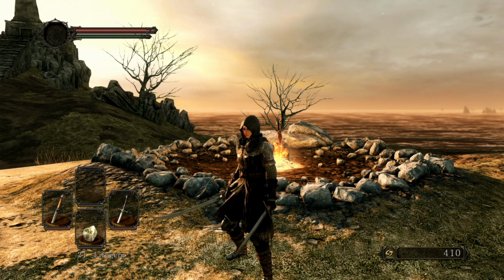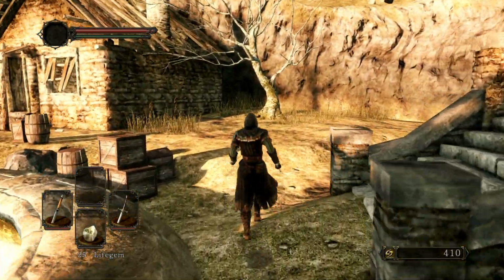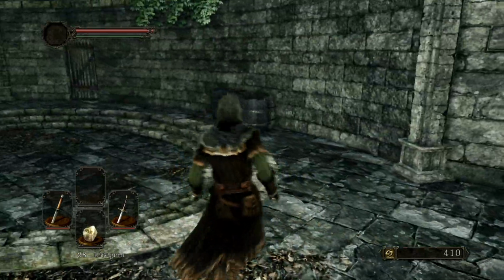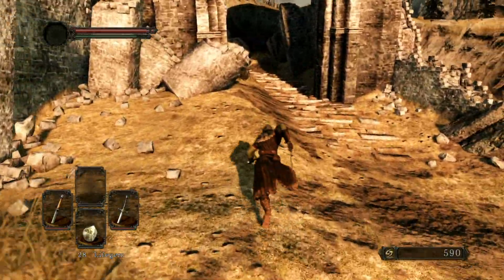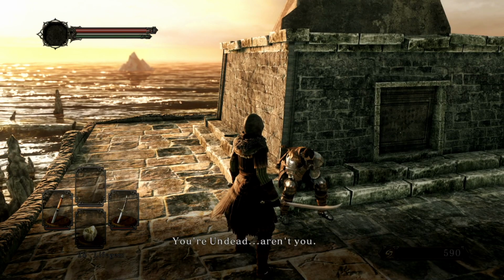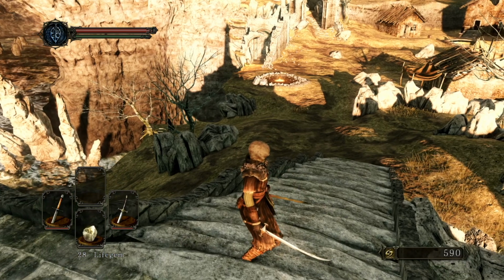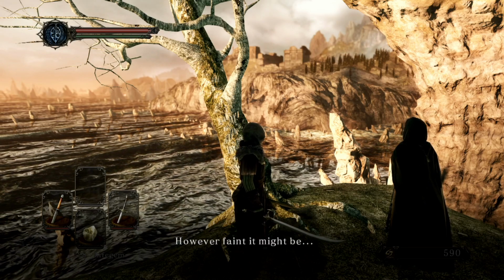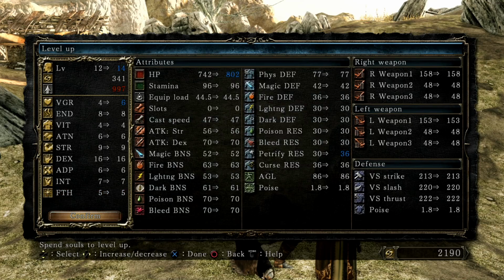Dark Souls 2: Scholar of the First Sin: Let's Play Part 2 (Majula)